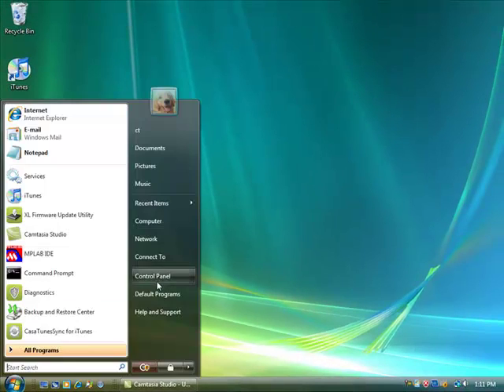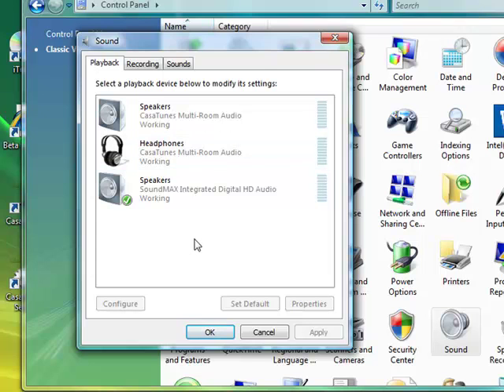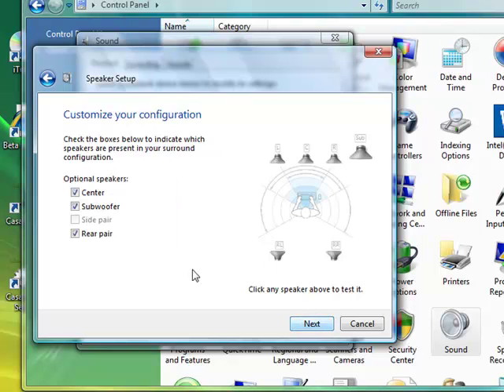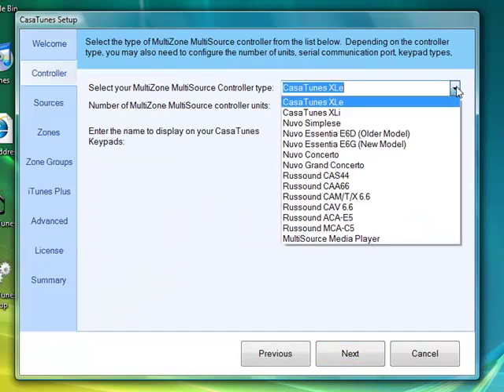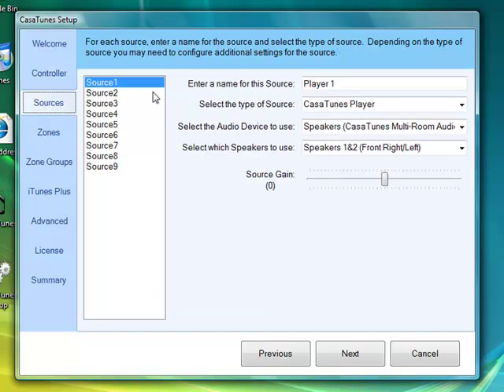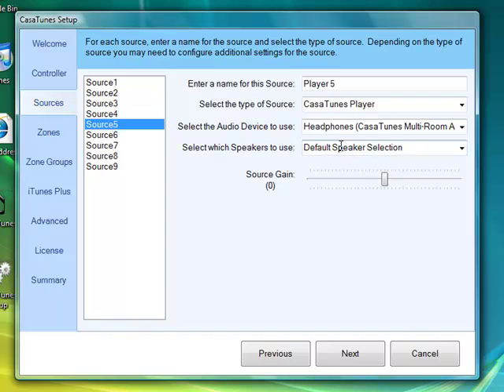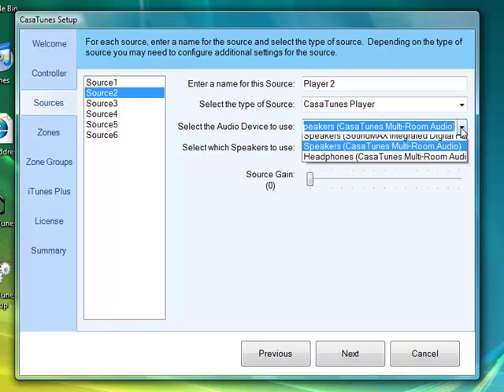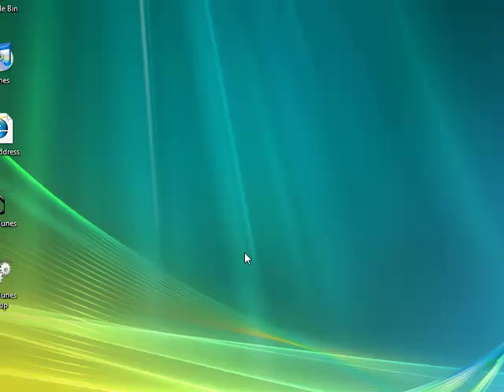Troubleshooting with CasaTunes